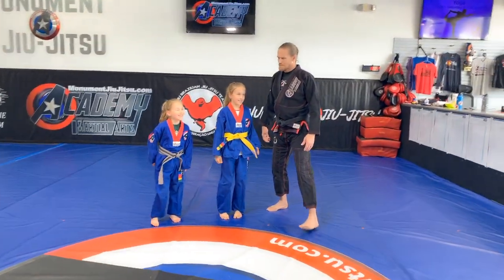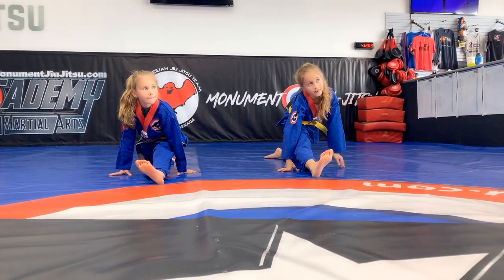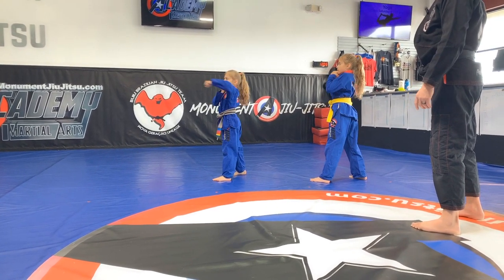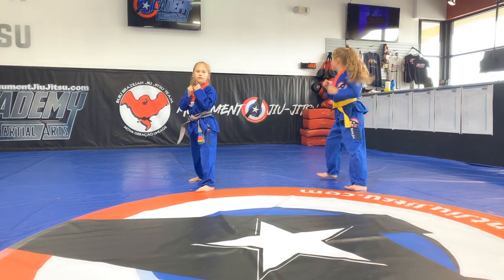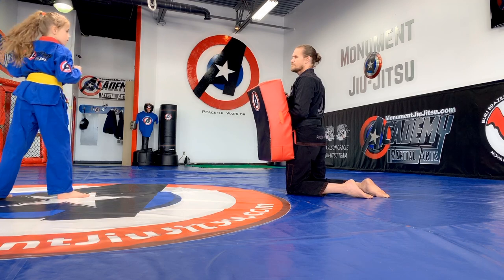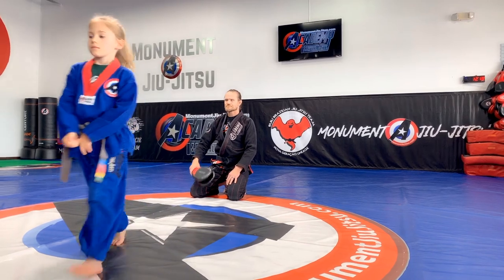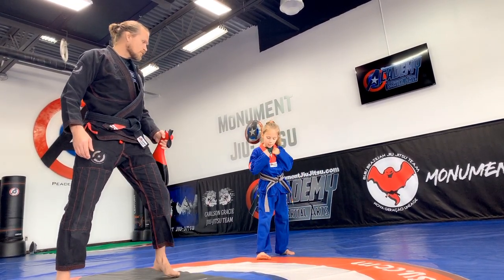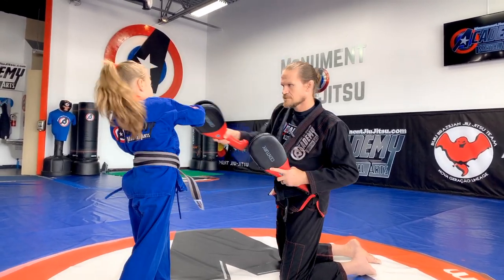Kids Martial Arts home training during COVID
Here is a class that your kids can do at home. Have fun. Lets stay active and stay positive.

MonumentJiuJitsu.com